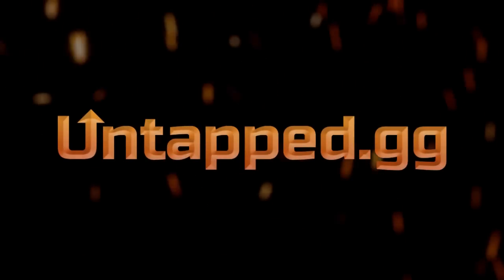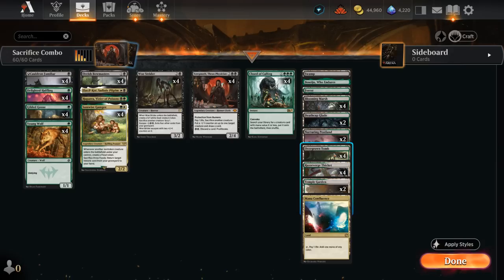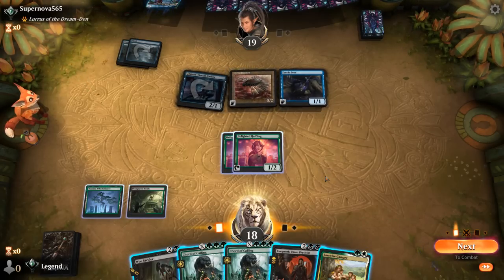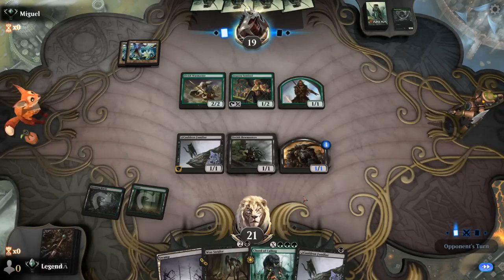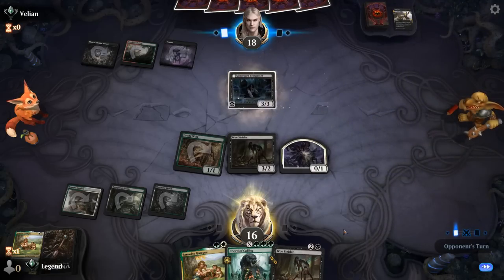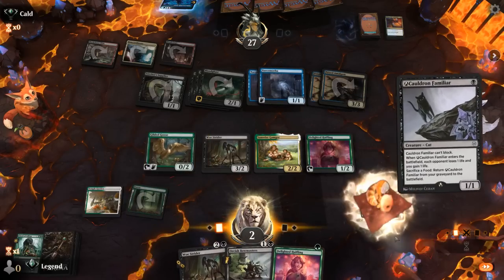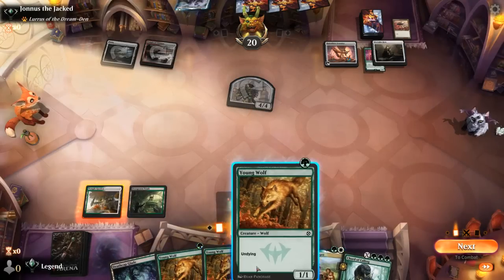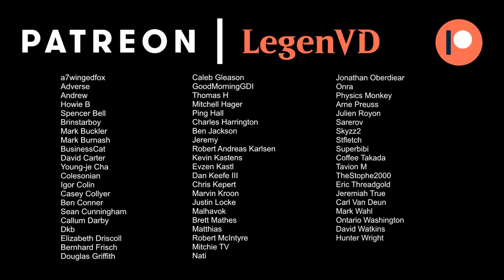Samwise Sacrifice - Historic - MTG Arena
Magic: The Gathering Arena deck tech & gameplay with a white/black/green creature combo deck, featuring Samwise Gamgee, Cauldron Familiar and Yawgmoth, Thran Physician in Historic.

00:00 - Deck Tech
06:11 - Match 1
09:48 - Match 2
13:44 - Match 3
15:50 - Match 4
19:04 - Match 5
22:35 - Match 6
24:35 - Match 7
29:20 - Match 8